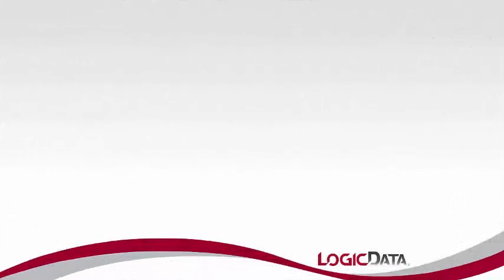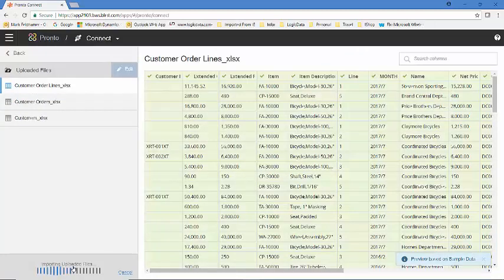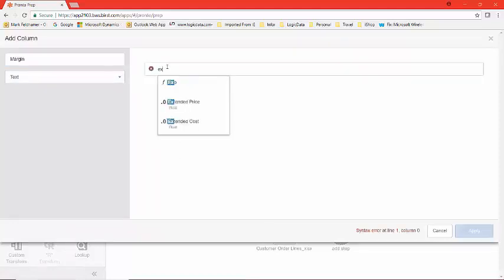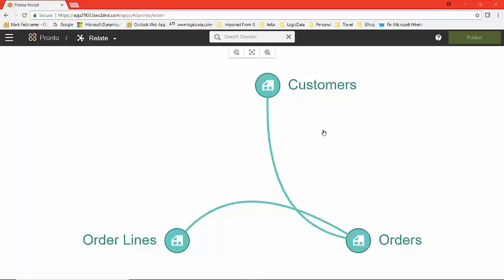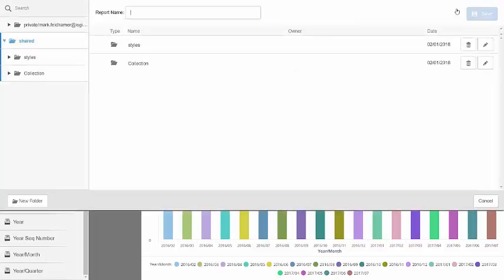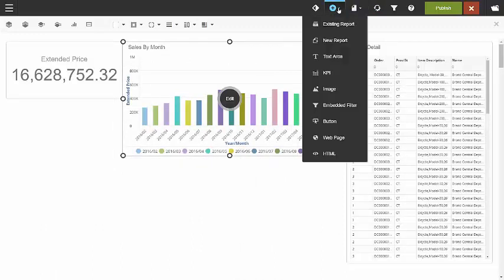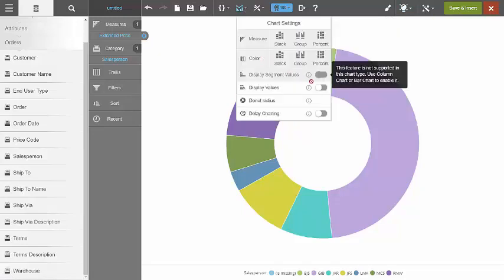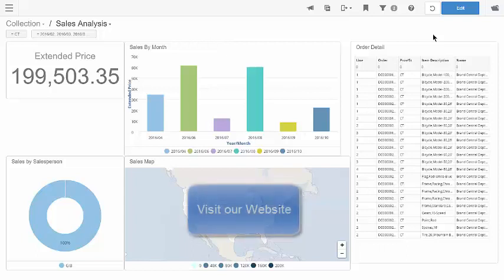Birst Demonstration, Presenter Mark Feldhamer President LogicData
Birst is a BI and Analytic System born in the cloud that gives you and your users the ability to visualize information in easy to use representations and dashboards. This short demonstration shows you the power of this tool for  the success of your enterprise